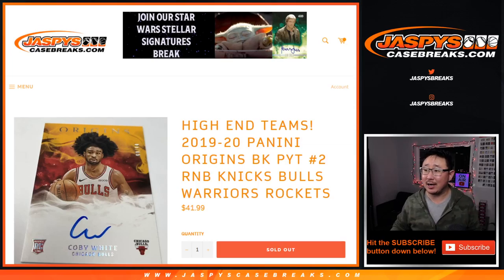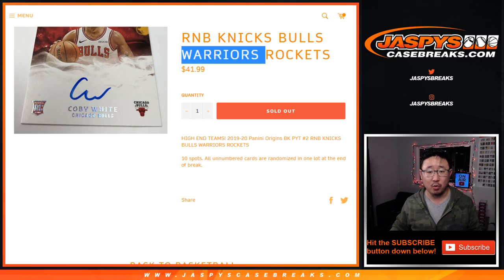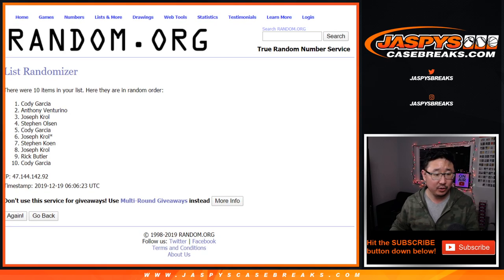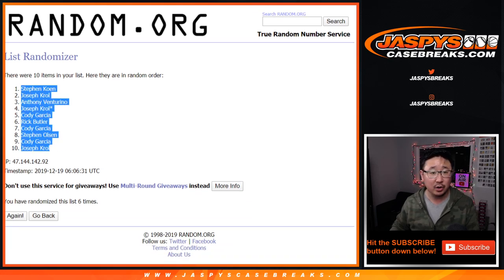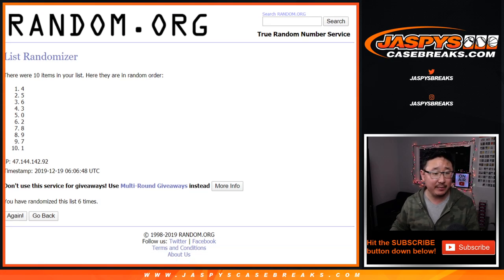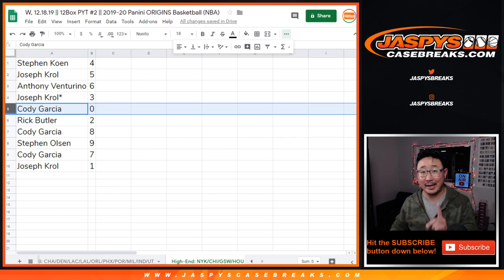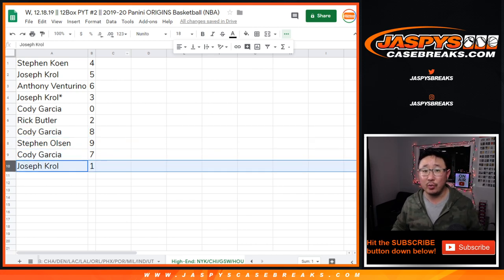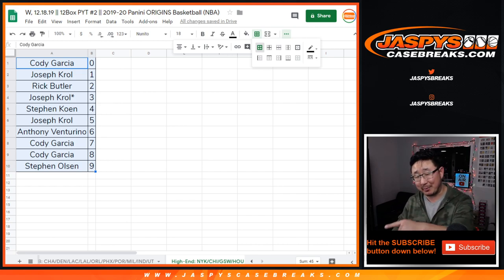High-End RNB || W, 12.18.19 || PYT #2 || 2019-20 Panini ORIGINS Basketball (NBA)